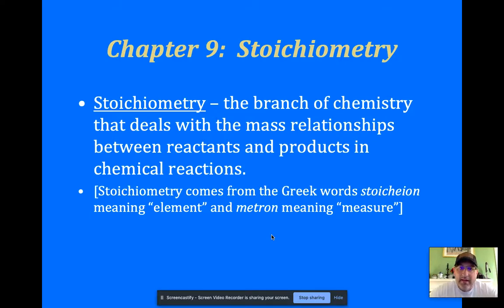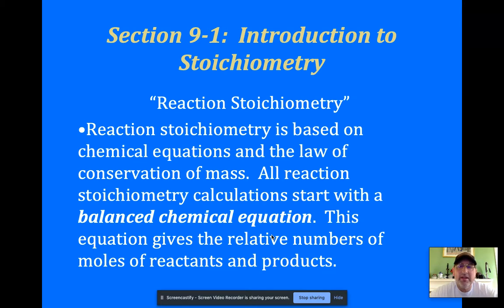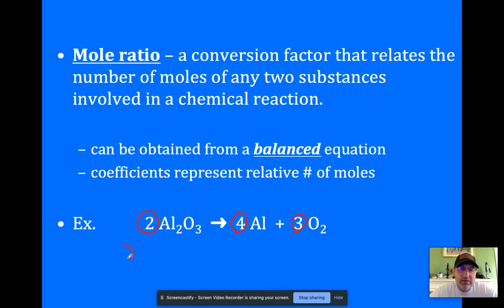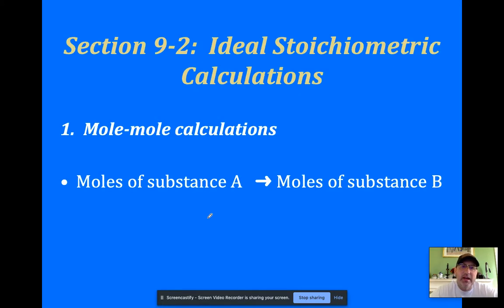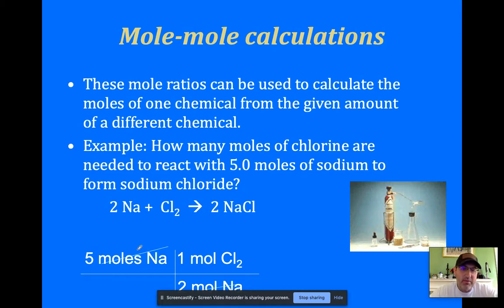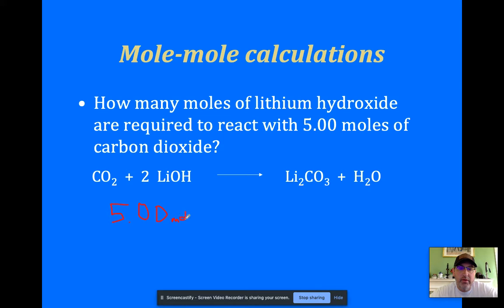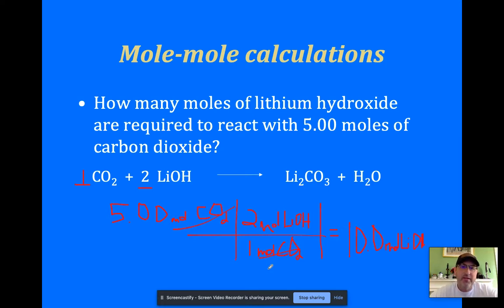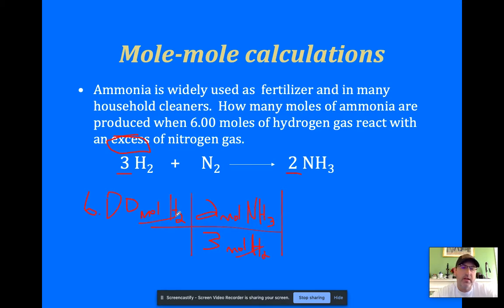Chapter 9 Lecture Part 1